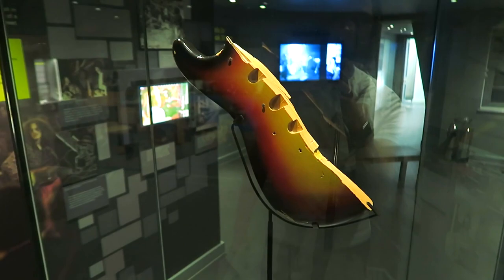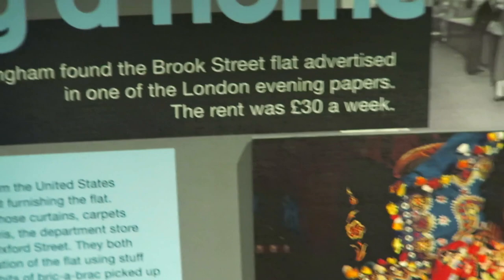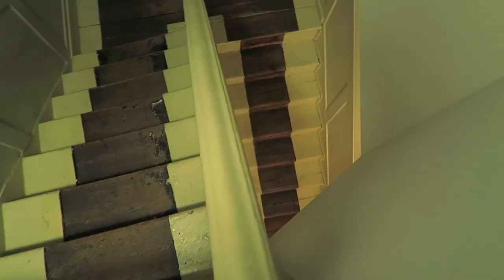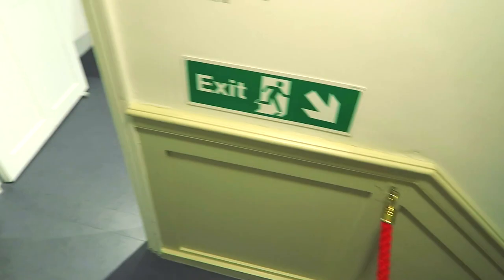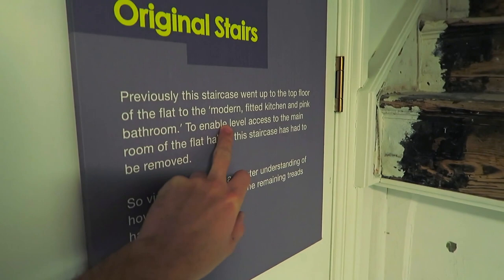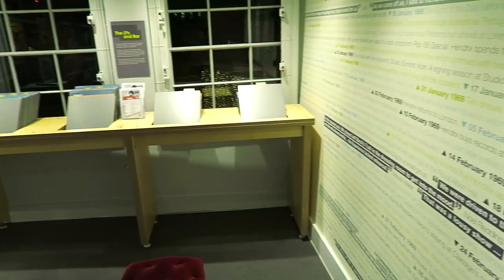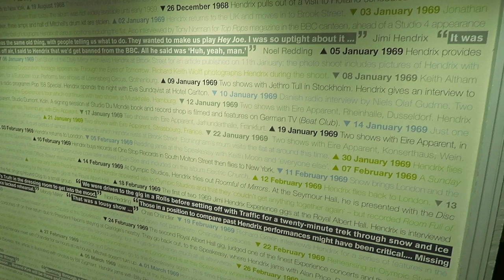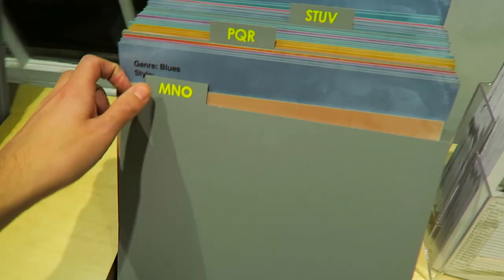Playing In JIMI HENDRIX FLAT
My brother Mike Bradley and i were invited to Jimi Hendrix flat in London, where he performed song of his songs and we got to tour the museum after hours.

I'm a quirky, random sort of guy that makes videos on vlogs, comedy sketches & general ponderings of my amusing majestic life i lead.

Don't be shy! I'm just your fun, loving Andy, Funny is all i have!! :)